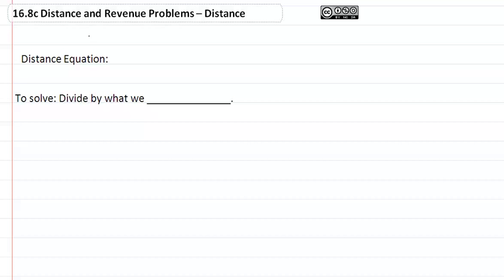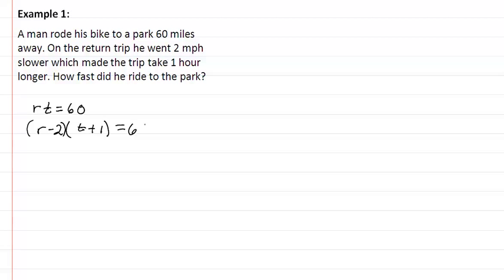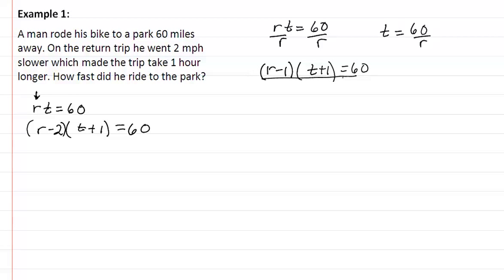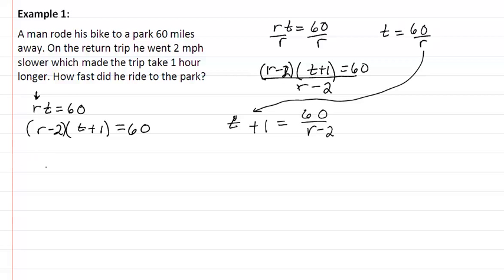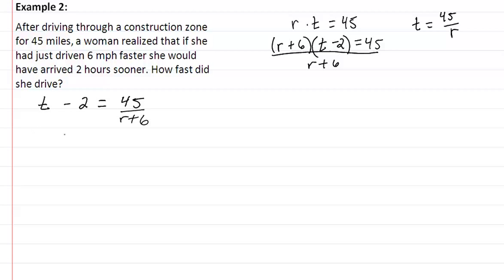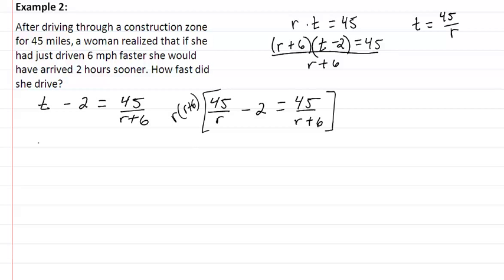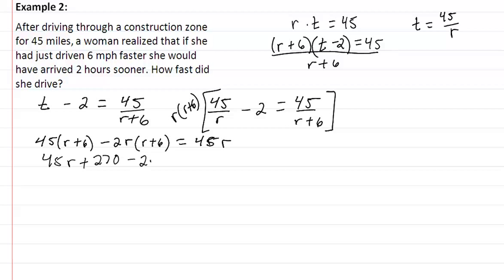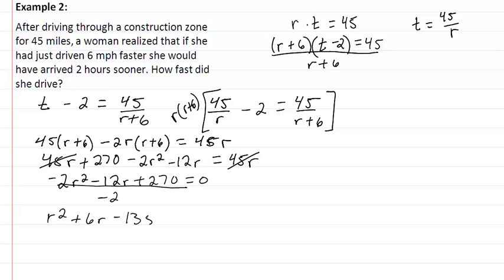16.9c Distance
Unit 16: College Algebra Topics
16.9 Distance and Revenue Problems